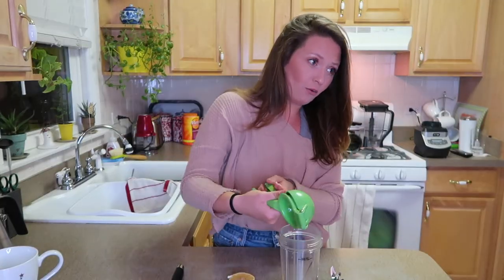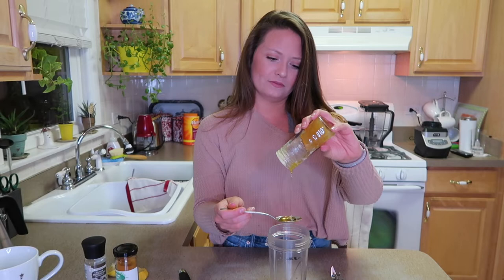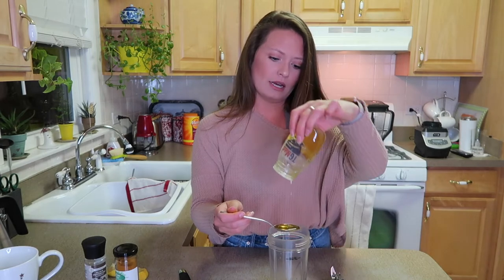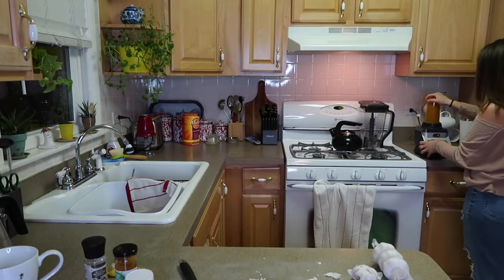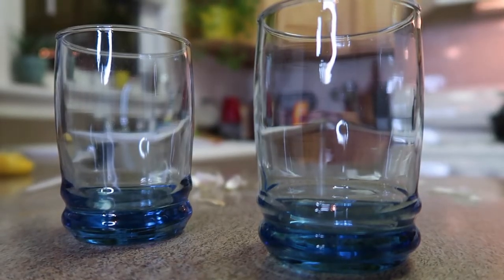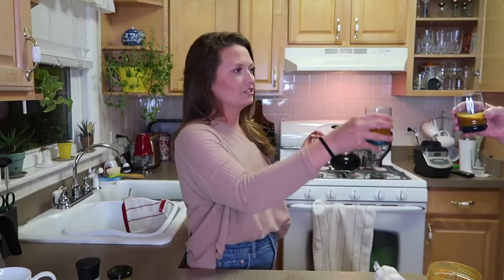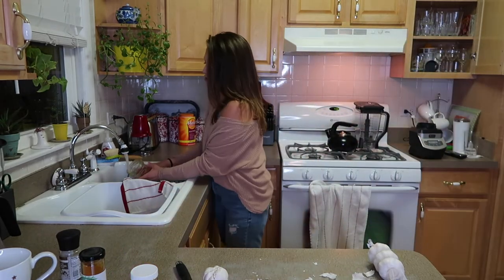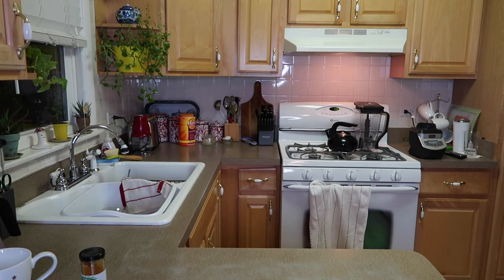At Home Immune Boosting Wellness Shot | Quick & Easy!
Wahooooo Happy Thursday! :) In today’s video I’m going to share with you an oldie but a forever goodie - a wellness shot to boost your immunity. When I first started doing this, I used to mince garlic and juice half a lemon - I assure you this is FAR BETTER! I hope you enjoy this video and take a little somethin somethin with you.